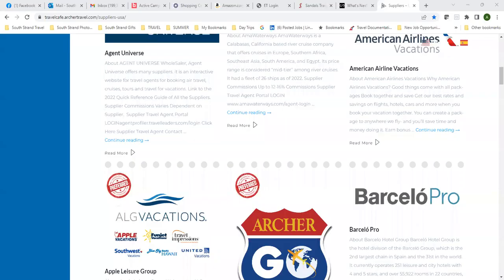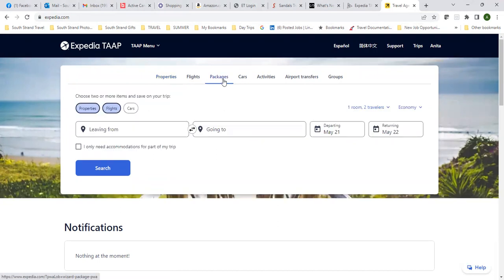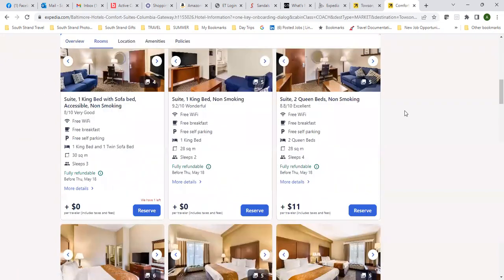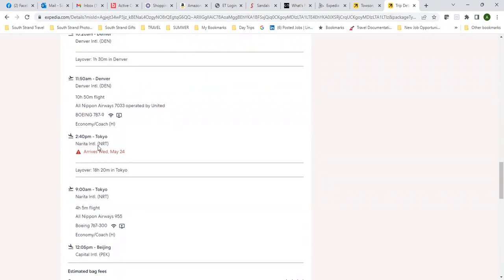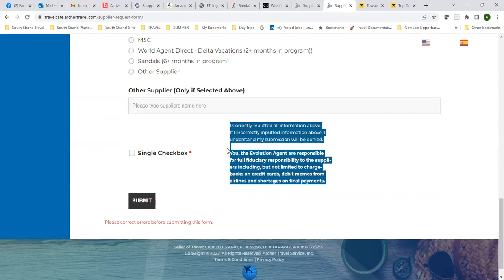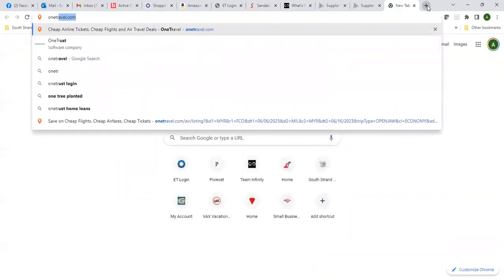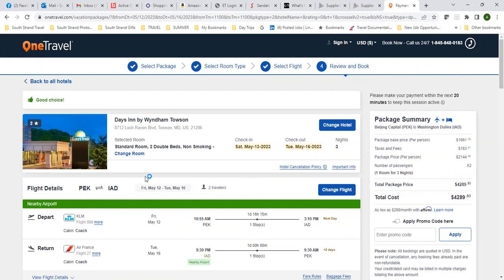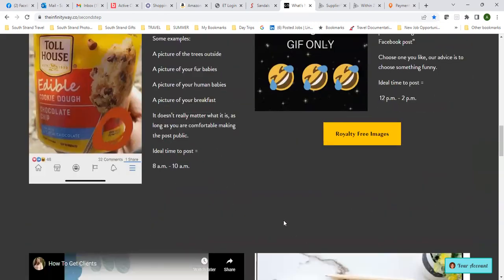Booking flight and hotel